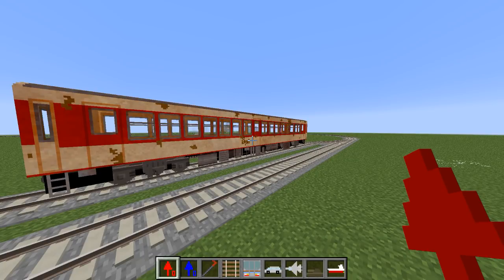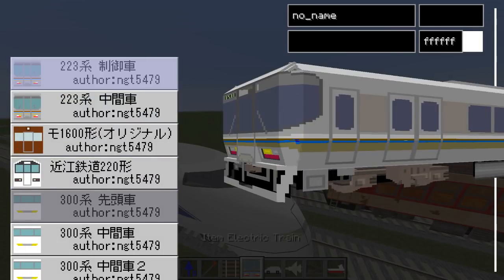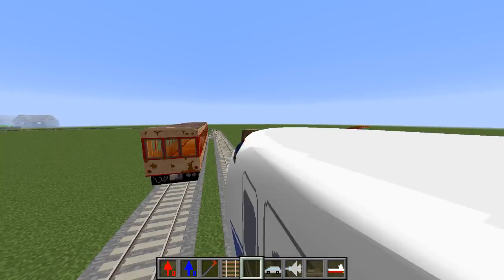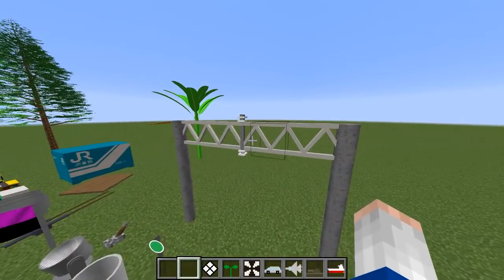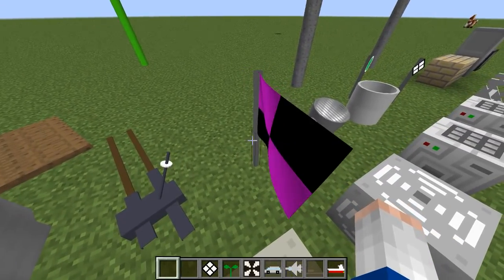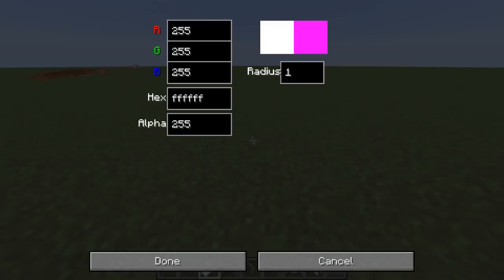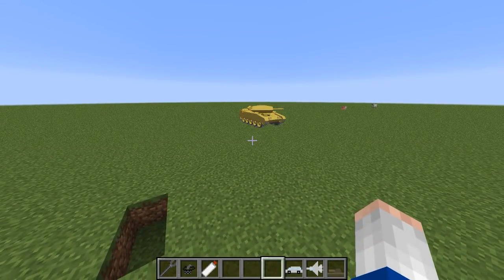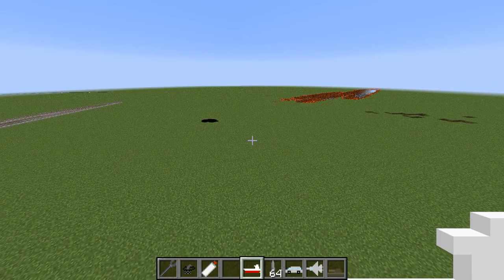Real Train Mod Review | 1.12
It's here at last.  IT HAS A FRACKING SHINKANSEN! Jeezes, it took a train mod long enough to have a sleek toy!  This is the last you'll see of this sort of thing.